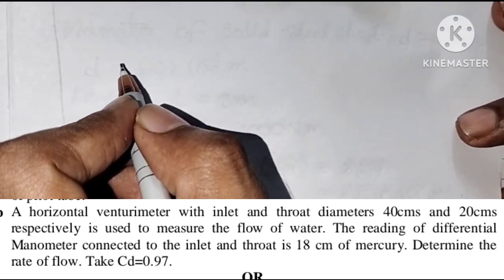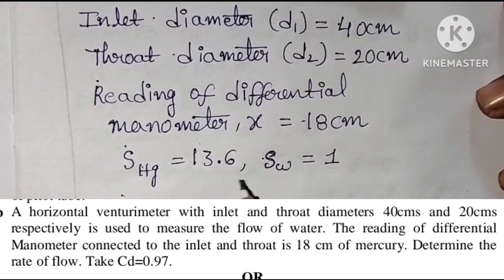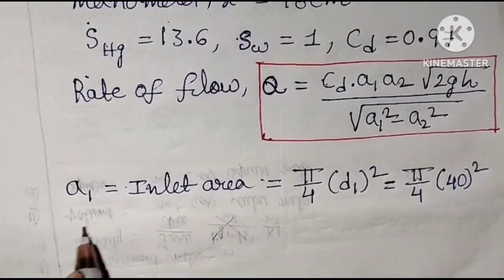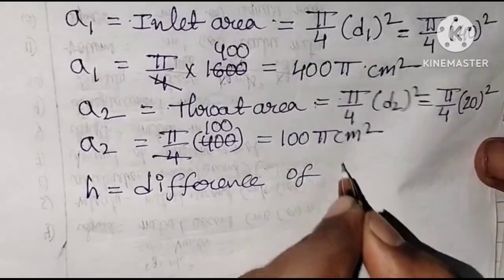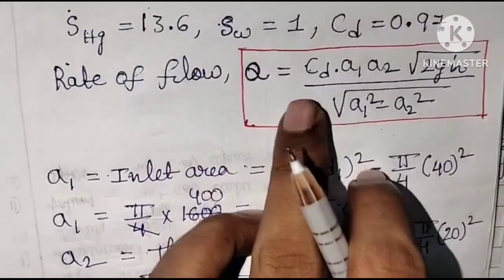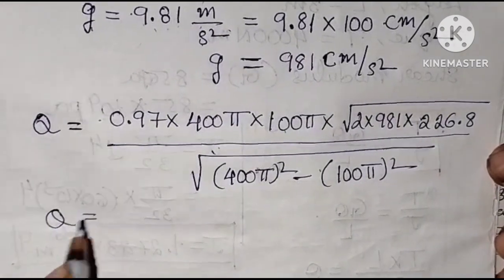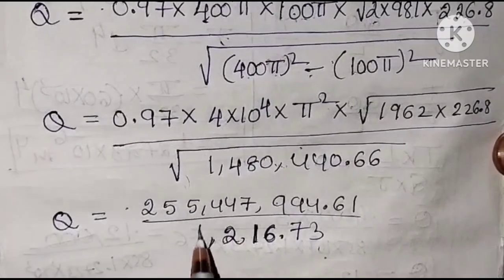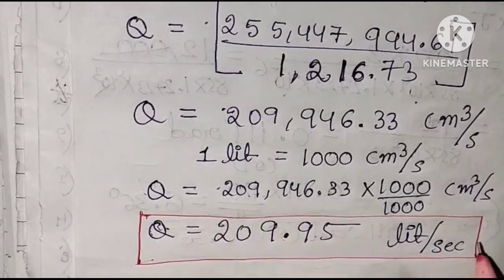A horizontal venturimeter with inlet and throat diameters 40cms and 20cms respectively is used to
A horizontal venturimeter with inlet and throat diameters 40cms and 20cms respectively is used to measure the flow of water. The reading of differential Manometer connected to the inlet and throat is 18 cm of mercury. Determine the rate of flow. Take Cd = 0.97